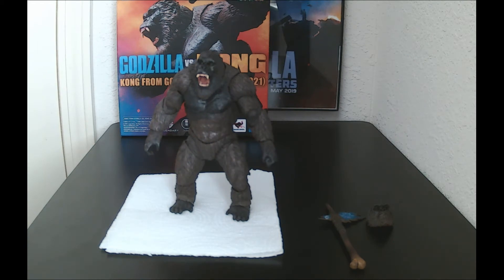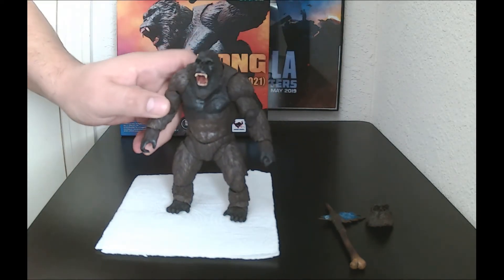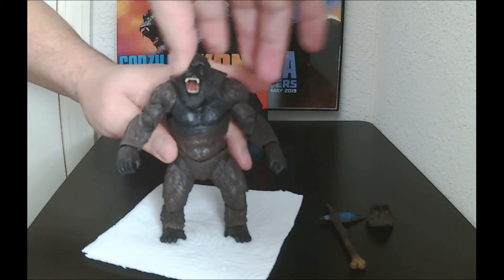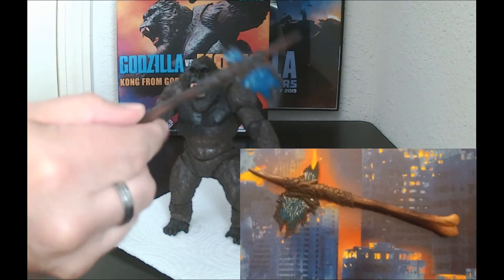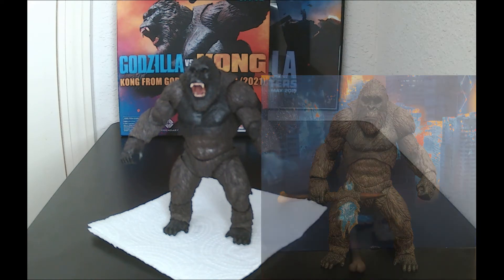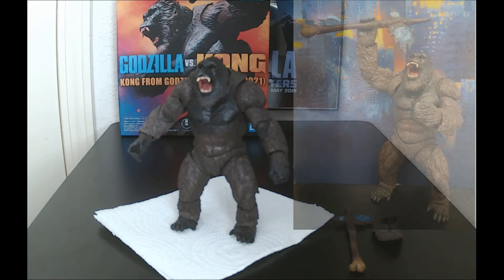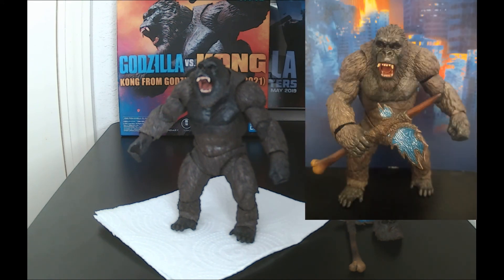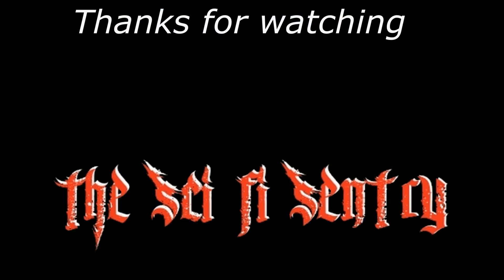Godzilla vs Kong: Kong S.H. Monster Arts Raw and Real Review 2021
My review for the S.H. Monster Arts Kong figure from the 2021 film Godzilla vs Kong.